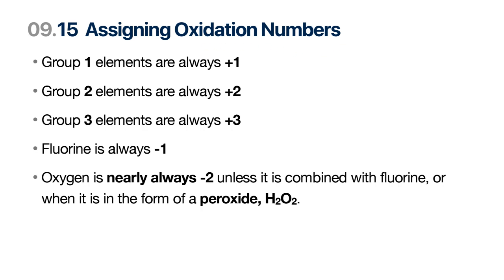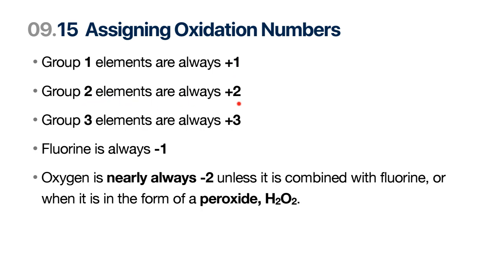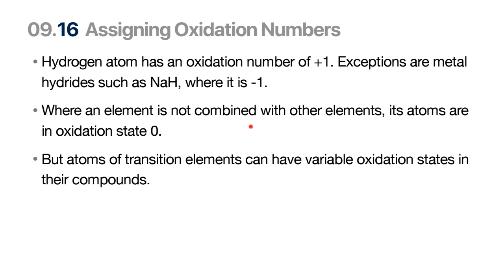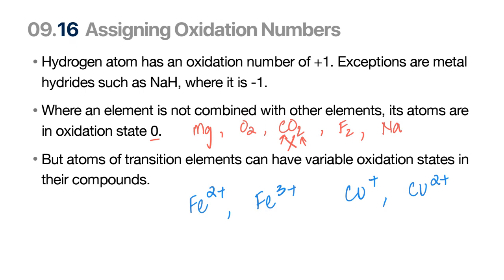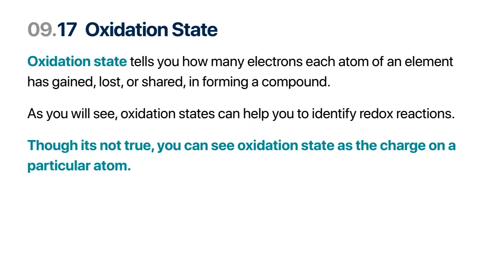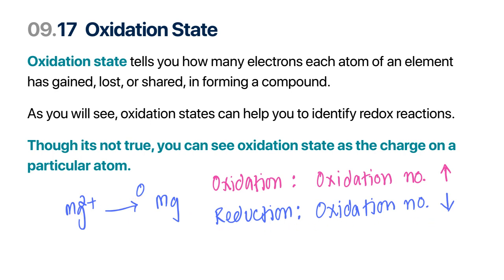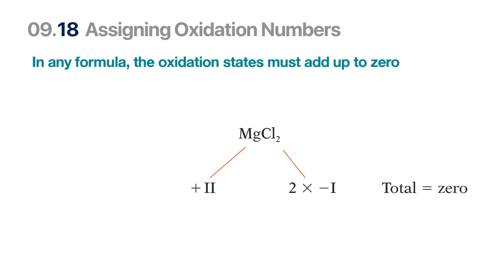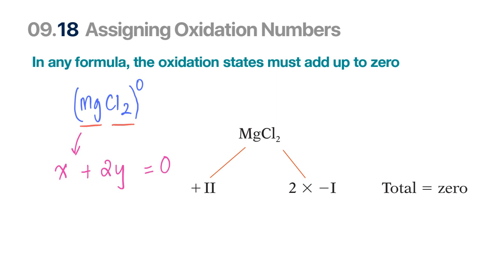Redox - 3 - Oxidation Numbers